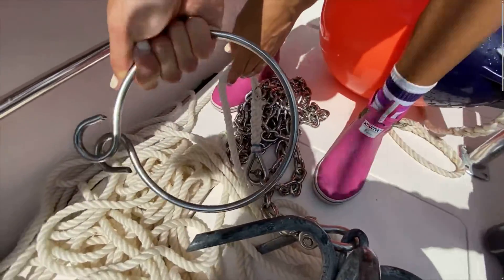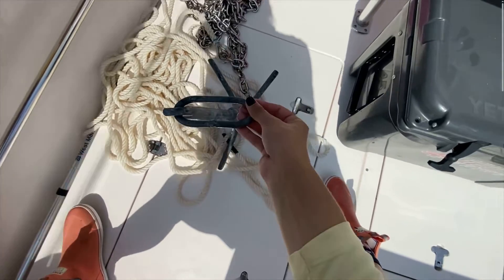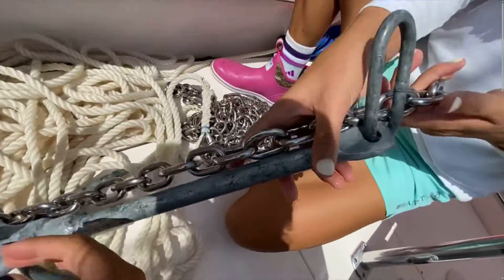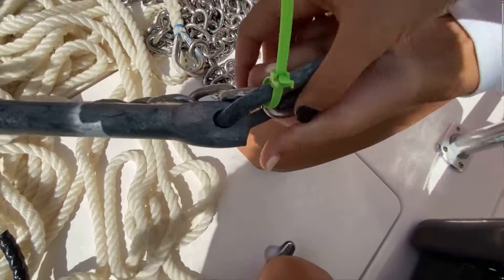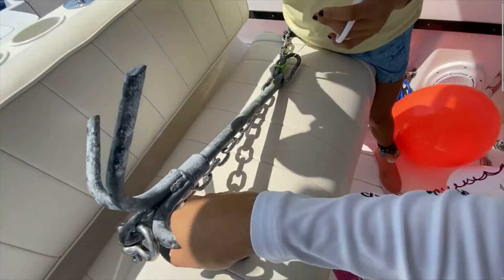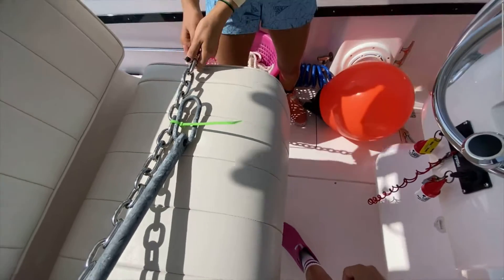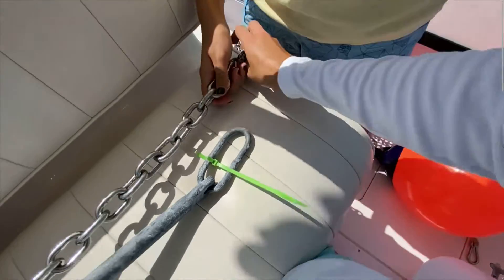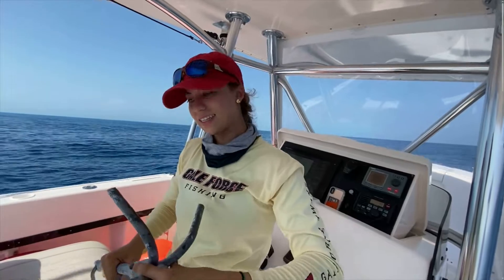Tripping the boat anchor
How to trip the boat anchor.. Before anchoring up..